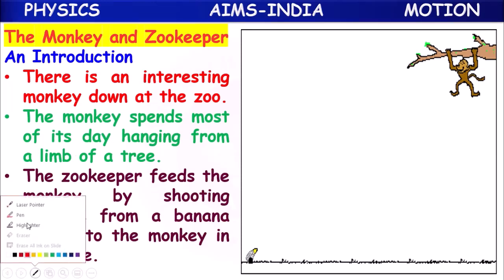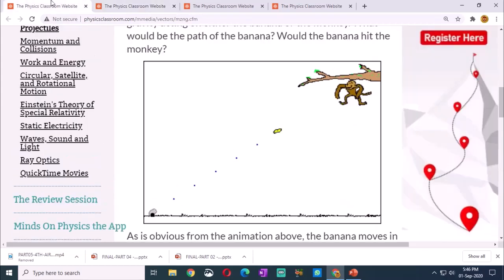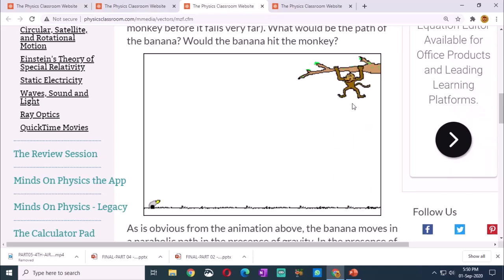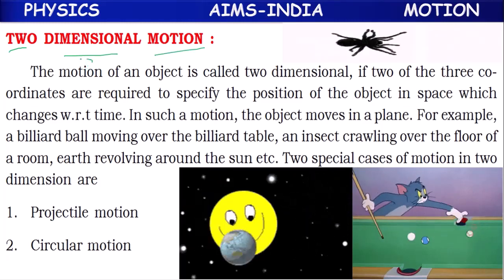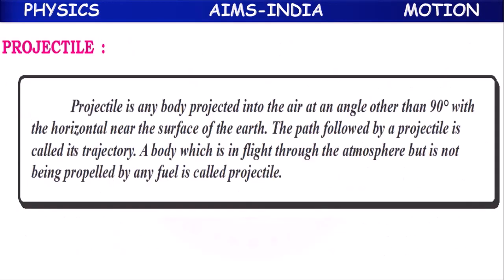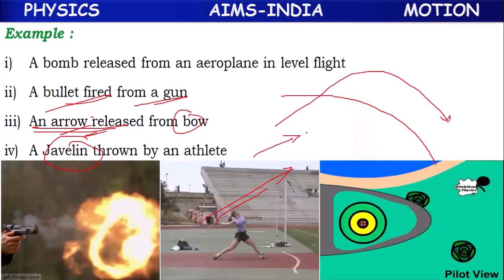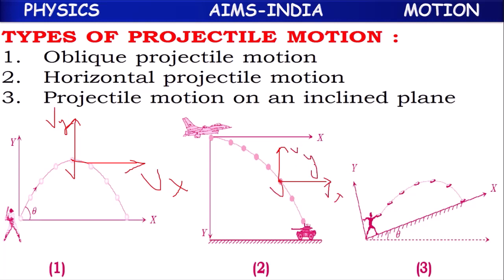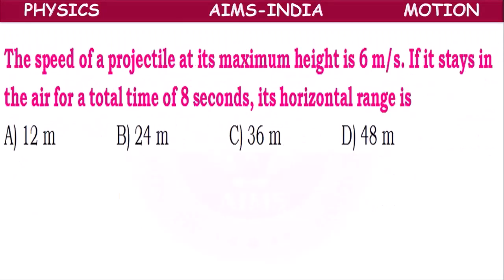9TH | TOPPERS | PHYSICS | CHAPTER 01 | MOTION | PART 05 | AIMS-INDIA